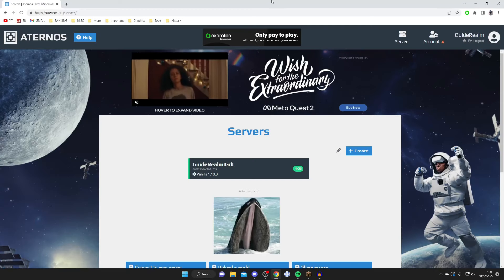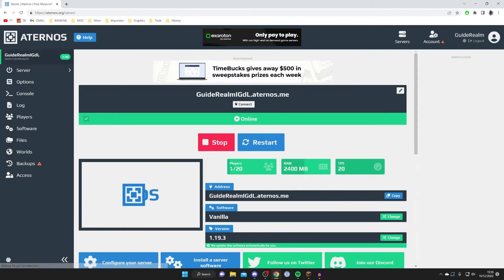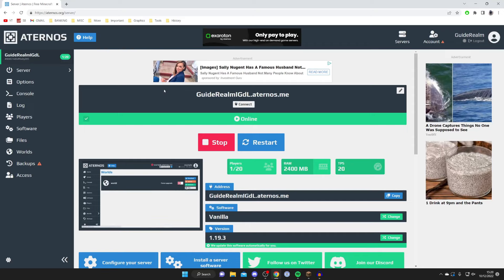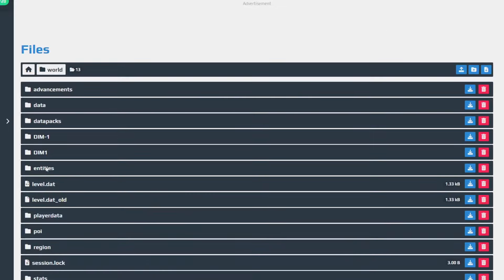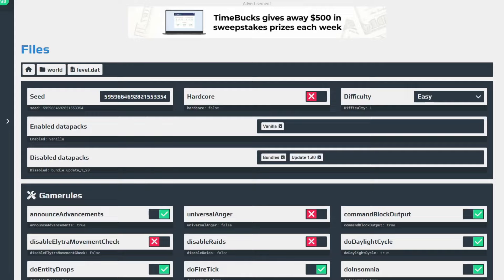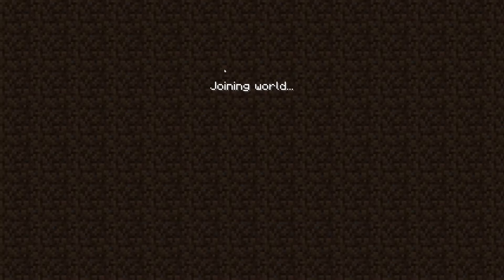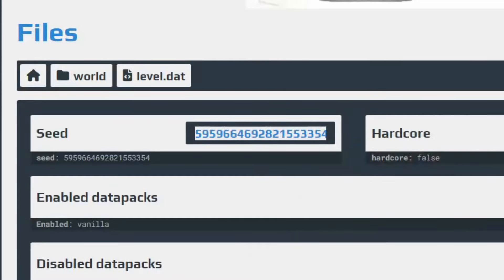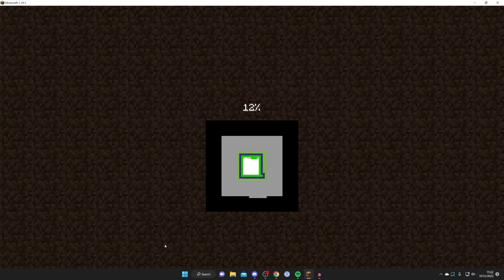How To Find Seed On Aternos Of Minecraft World - Full Guide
I show you how to find seed on aternos and how to find out your minecraft seed on aternos in this video. I hope you find this video on how to know the seed of an aternos server useful.

GuideRealm